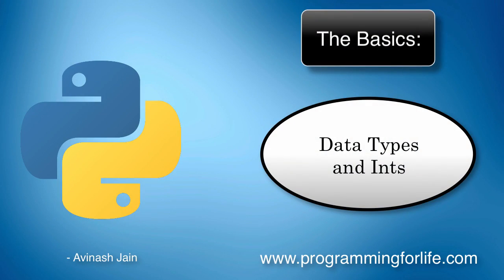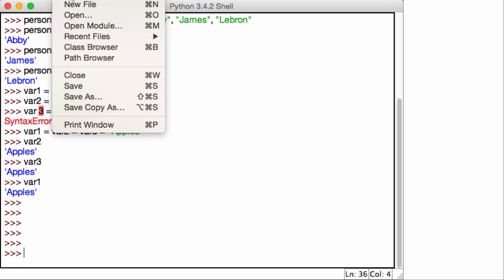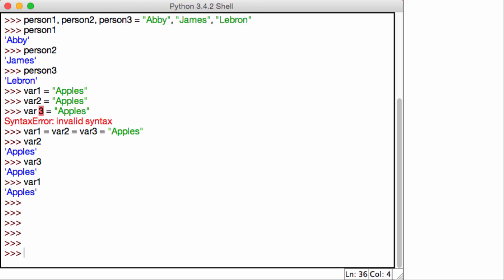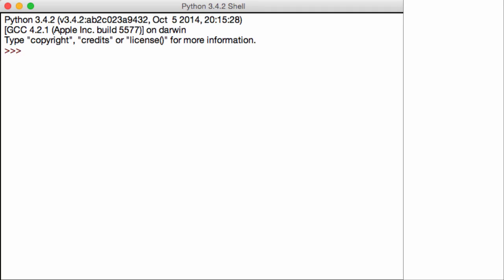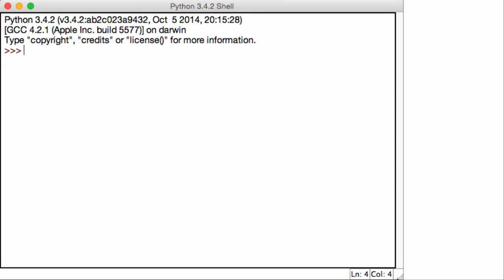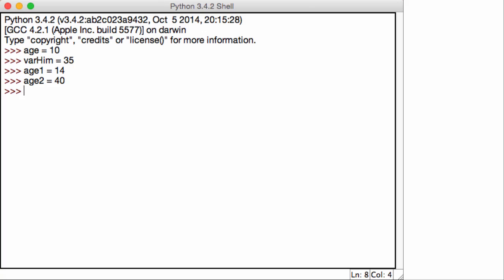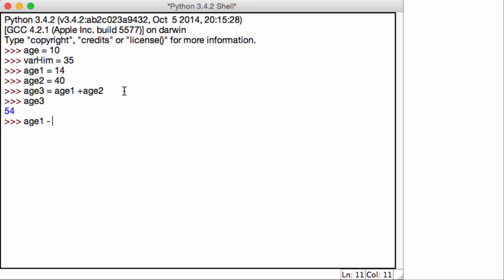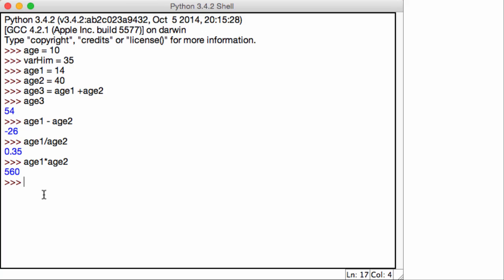Python Öğreniyorum Ders 5 - veri tipleri ve sayı çeşitleri(Data Types And ints) Learning python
Python Öğreniyorum